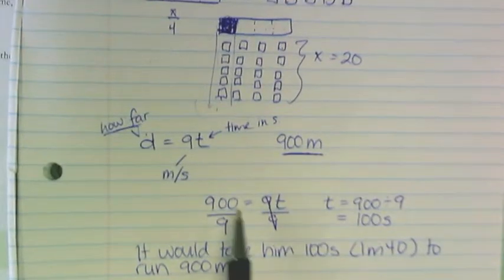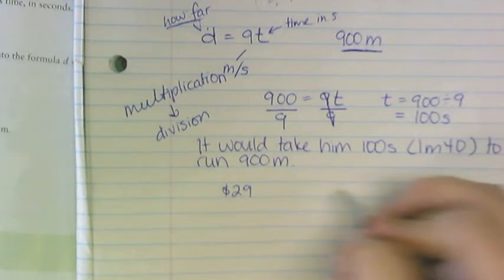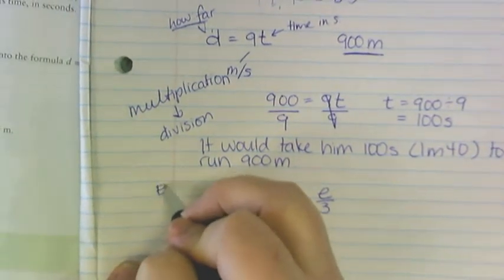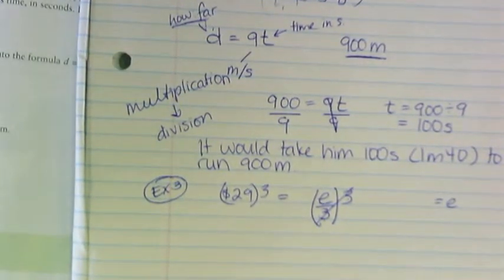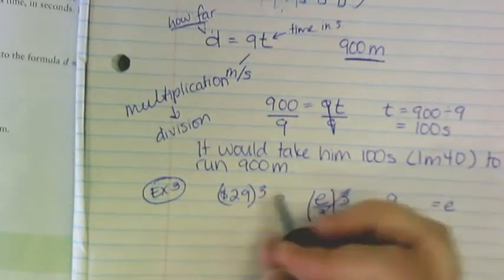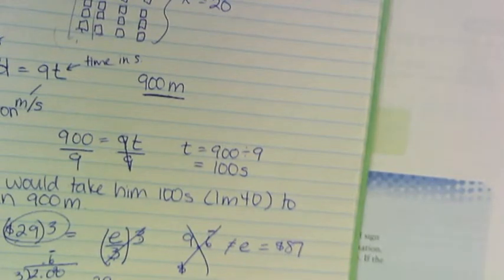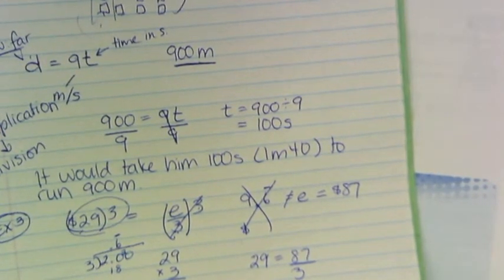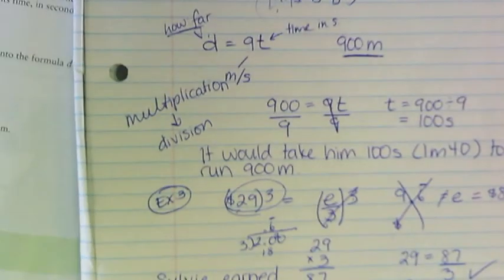Math Chapter 11 Lesson 3 part 2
Videos for (and possibly by) my students in grade seven.